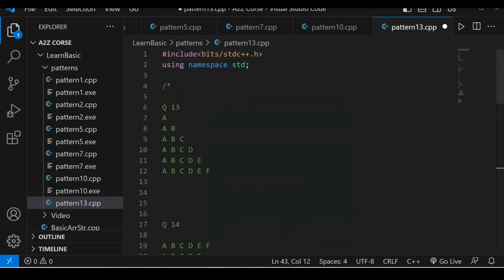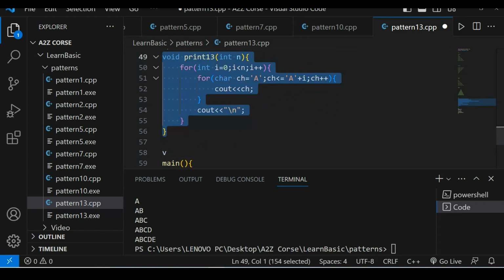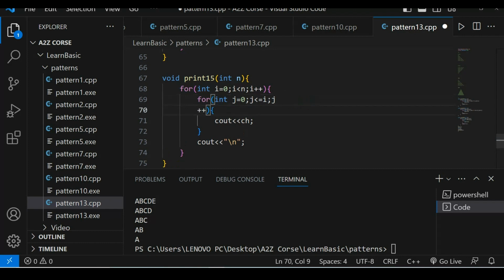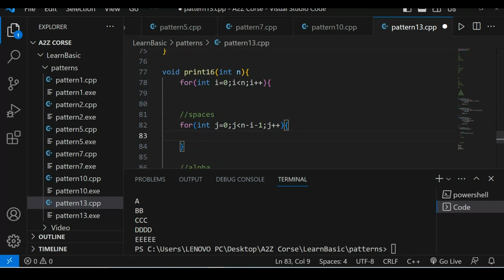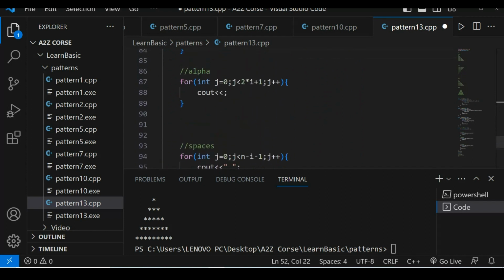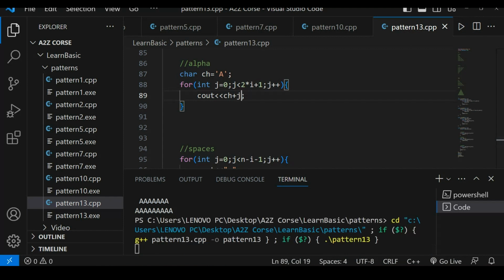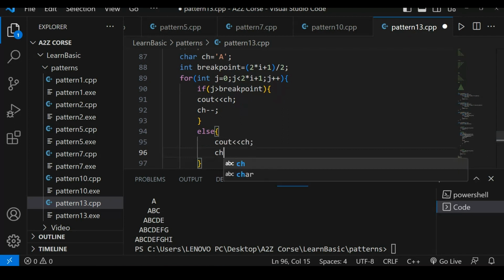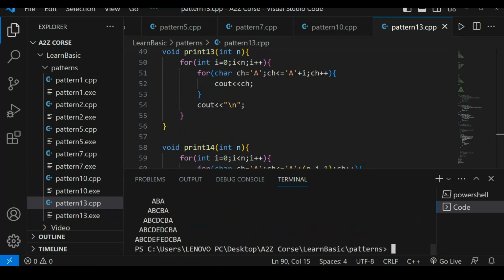Solving C++ Pattern Questions | Part - 6